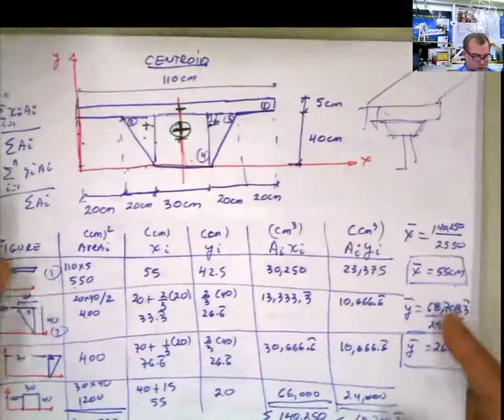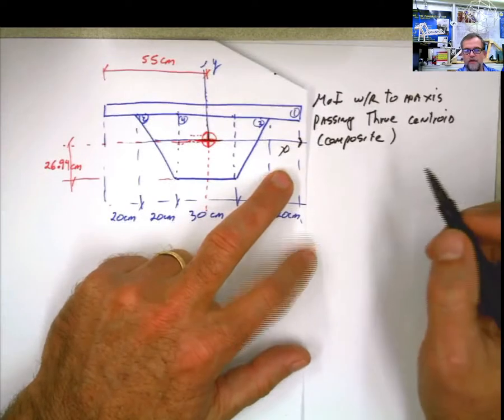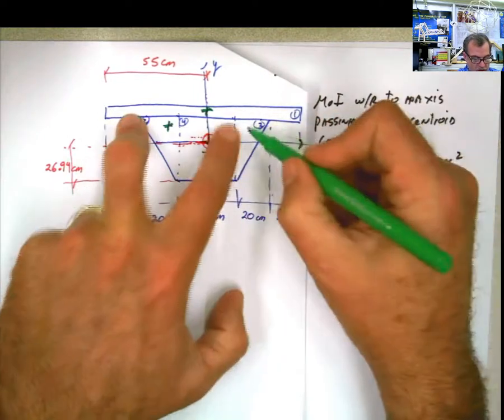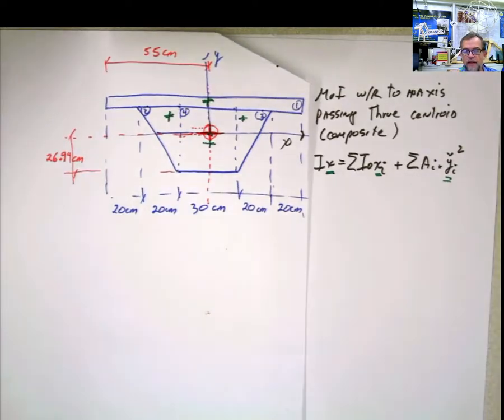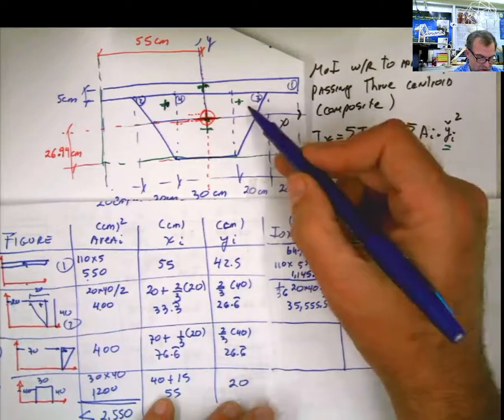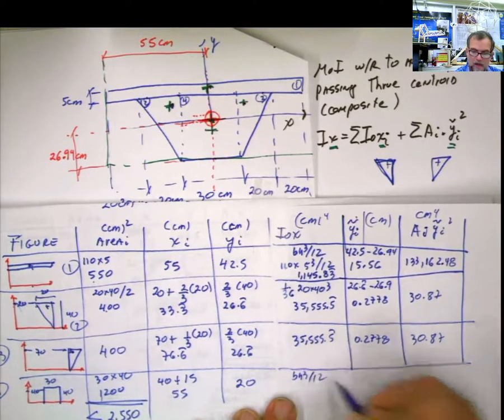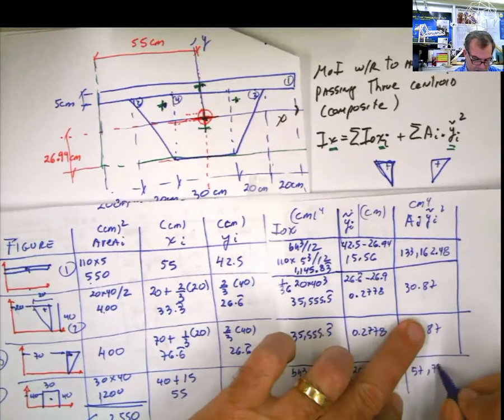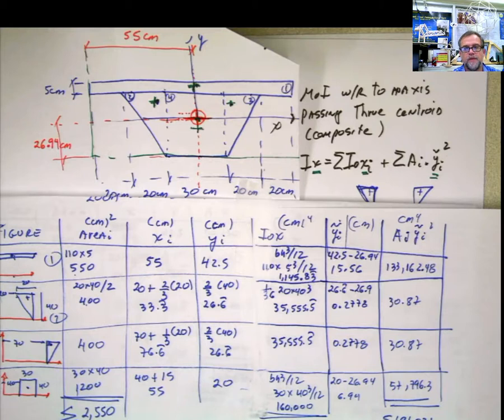Study Set 10-6 (MoI Composite sections Bridge beam)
Study Set 10-4 (MoI Composite sections Bridge beam)Moment of Inertia of Composite Areas with respect to the centroid axis in the x direction. First find the centroid and then apply Parallel axis theorem.